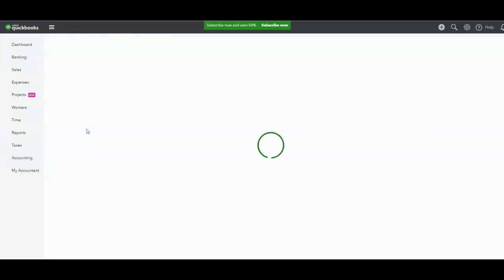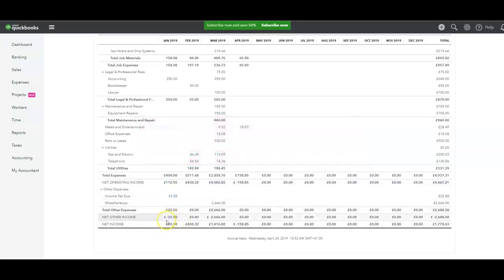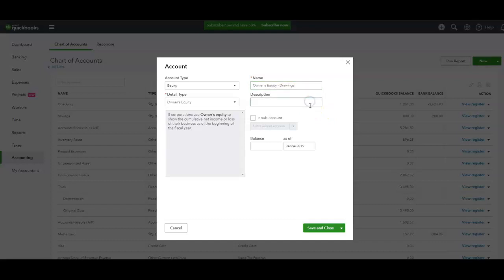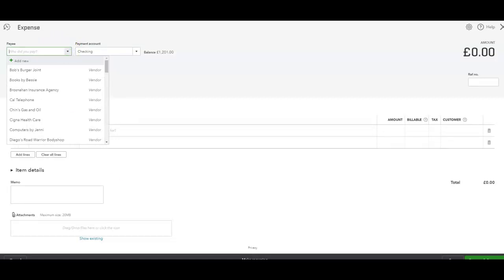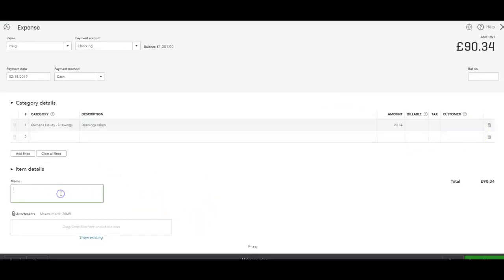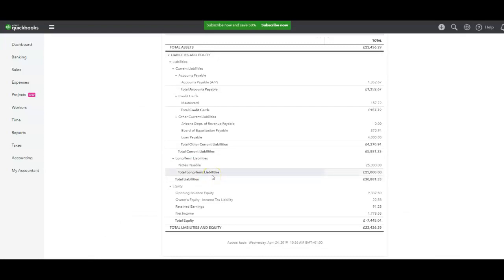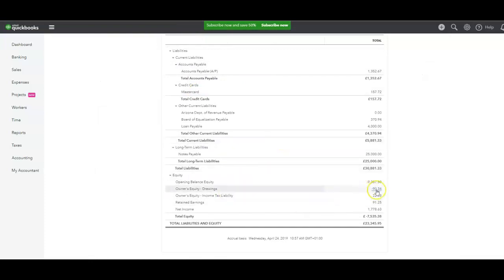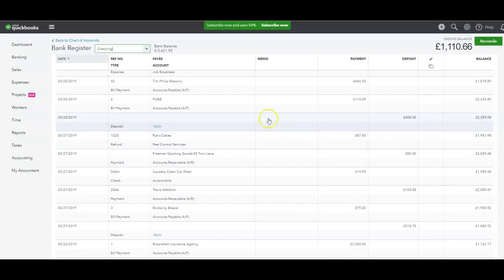TAKING SELF EMPLOYED DRAWINGS | How to Record Money Your Pay Yourself Using QuickBooks Online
QuickBooks Tutorial - How do you take your money out of your business that you need for your own living expenses and record them correctly in QuickBooks online

You can listen to the Firmer Figures Business show Podcast

Tools and Resources to make your financial life easier